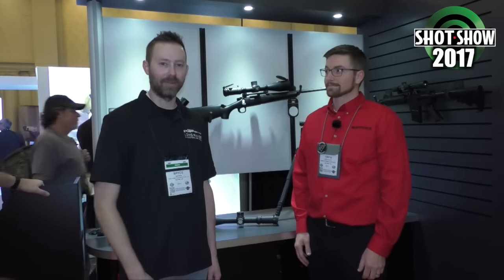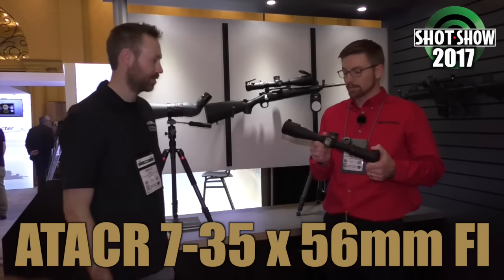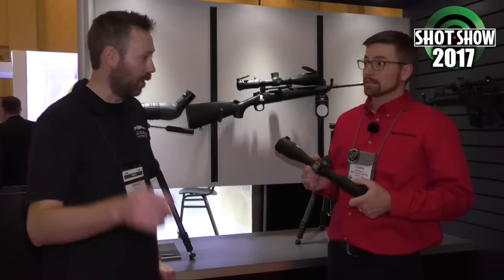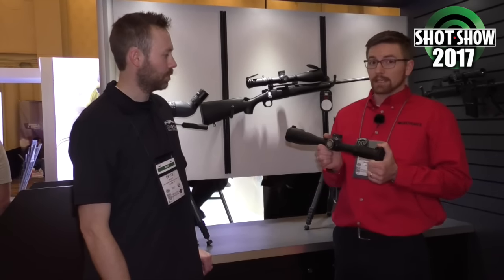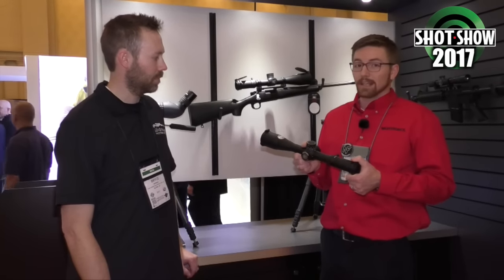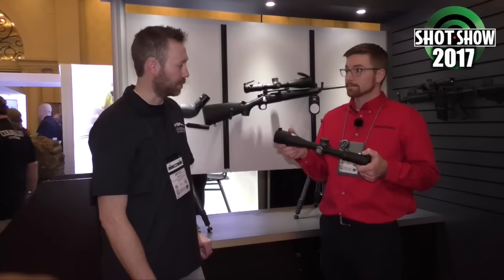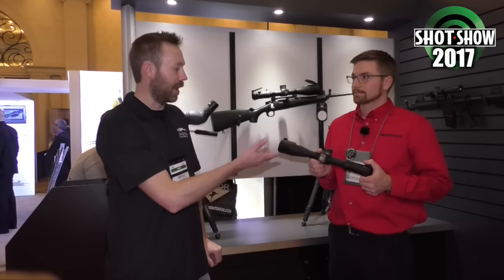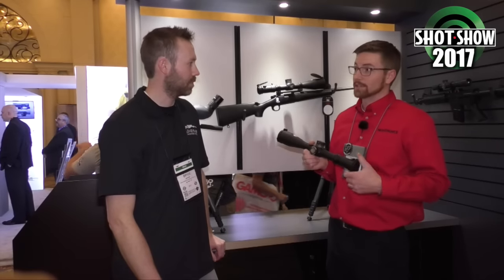Nightforce ATACR 7-35 x 56mm F1 Rifle Scope - Shot Show 17'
Checking out the **ALL NEW** Nightforce ATACR 7-35 x 56mm F1 Riflescope at Shot Show 2017.   Yet another incredible piece of glass with even more capability from our friends at Nightforce and Front Focal Plan to boot.